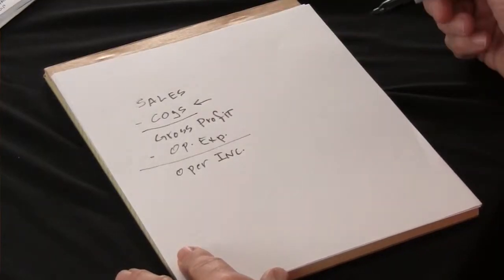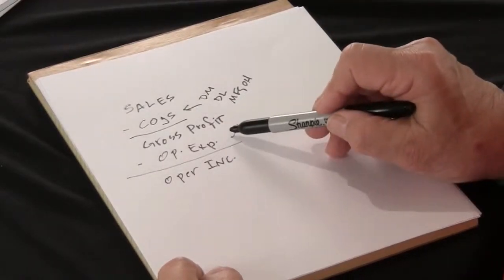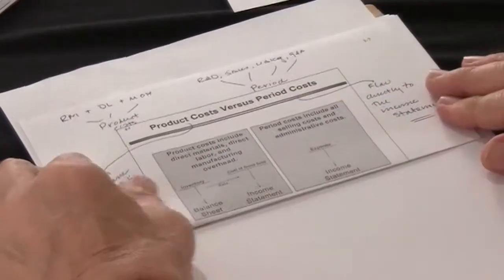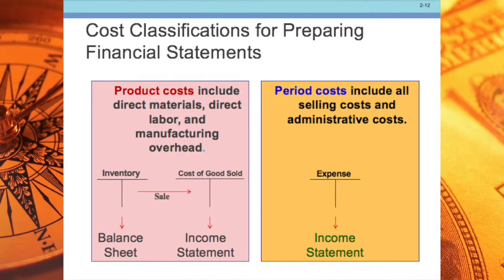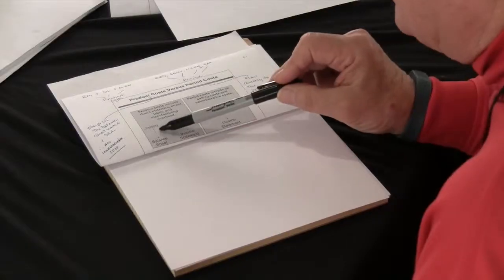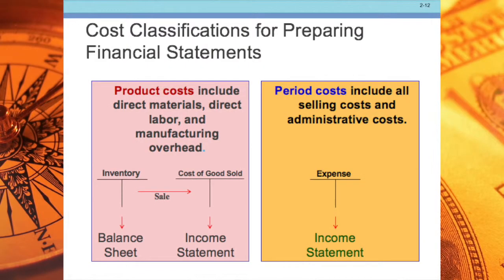4100 Ch 2 V 2 Period Costs